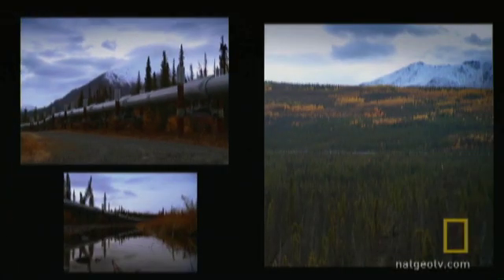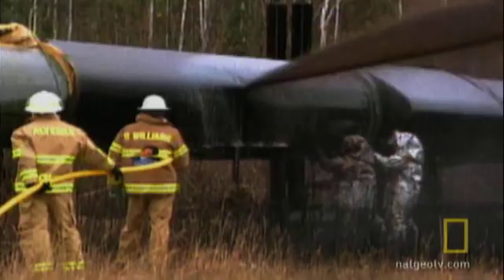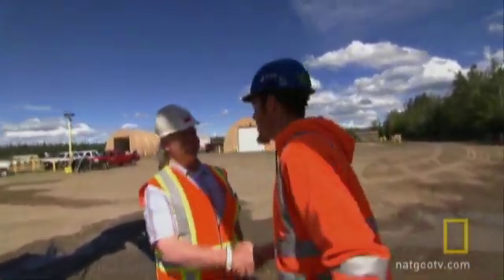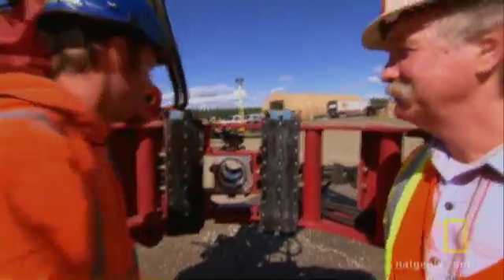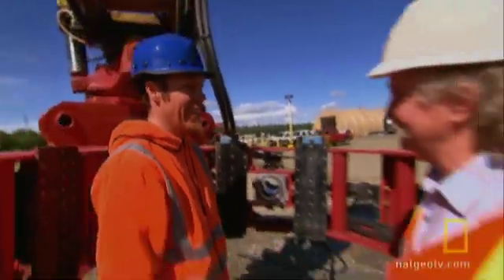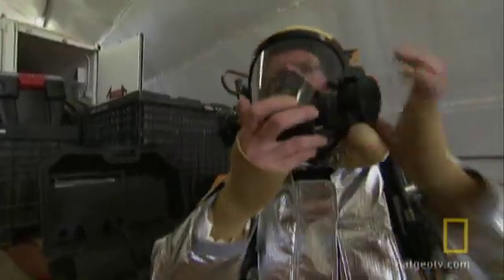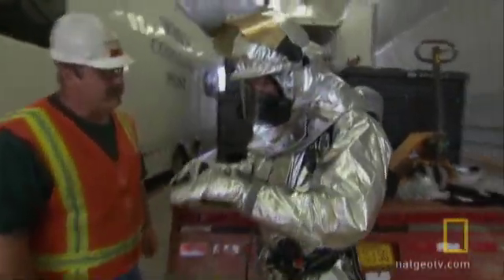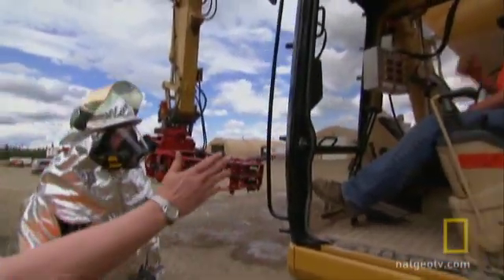Crude Oil Blast | National Geographic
When the Alaskan oil pipeline springs a leak, it is a major problem; so Riley gears up to learn how to fix it.